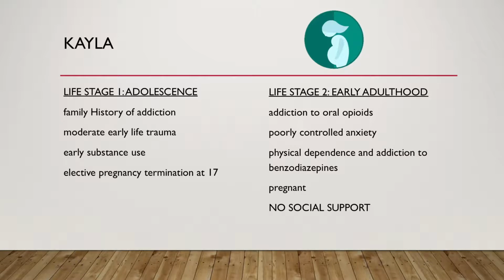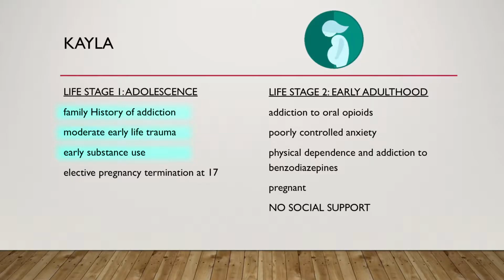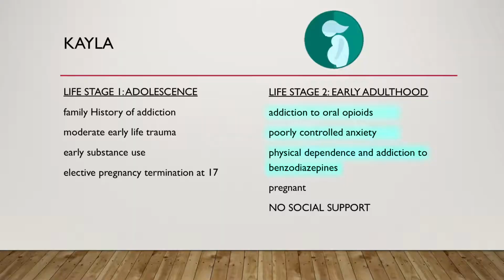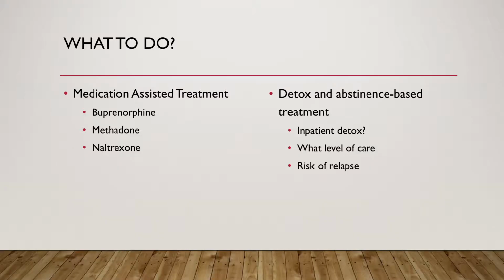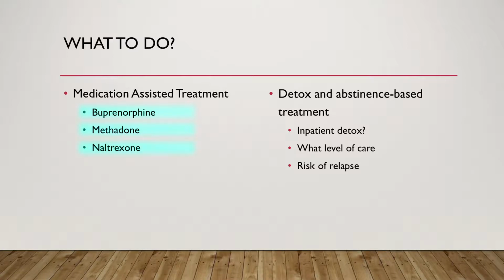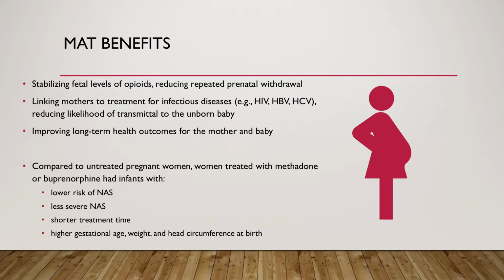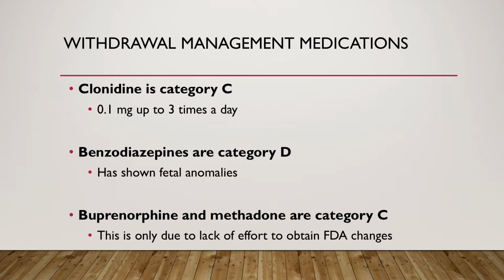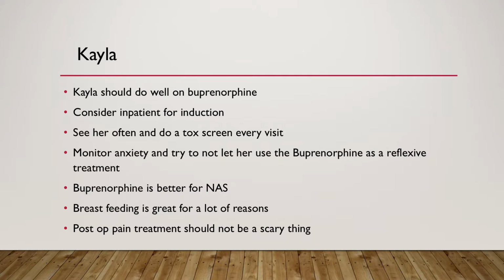Corey Waller: Medication-Assisted Treatment During Pregnancy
Corey Waller, MD, explains using buprenorphine and methadone to treat pregnant women with opioid use disorder.